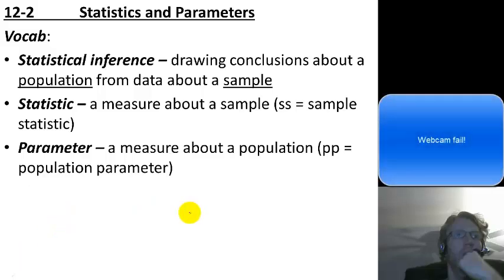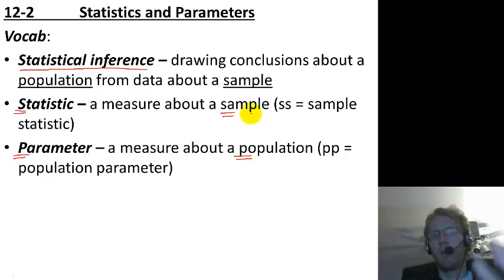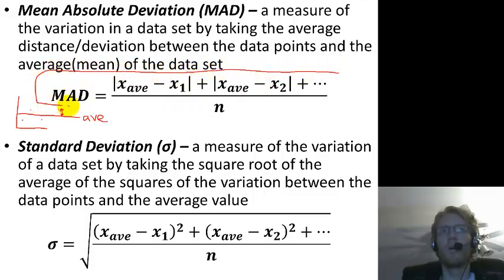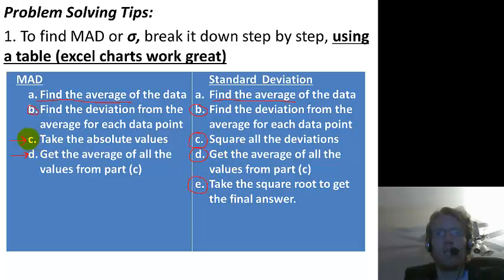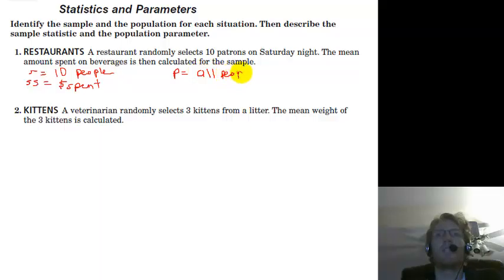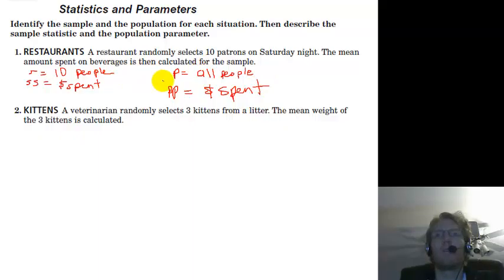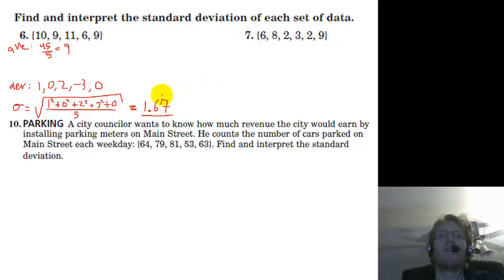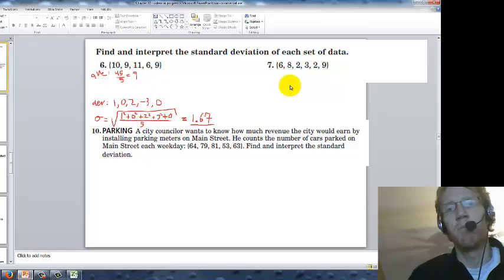Glencoe Algebra 1 12 02